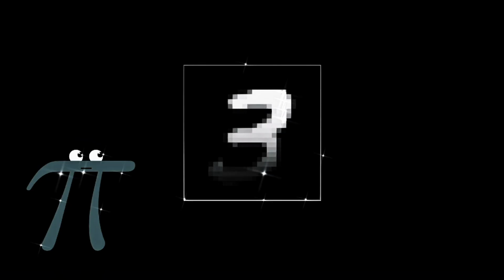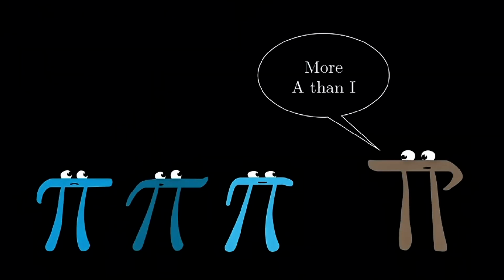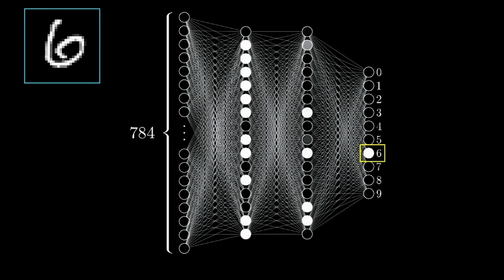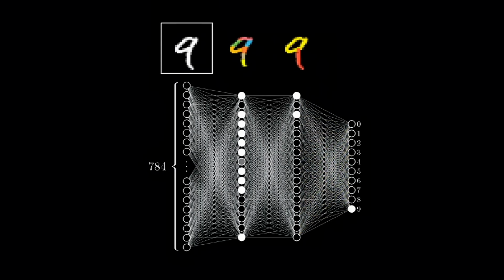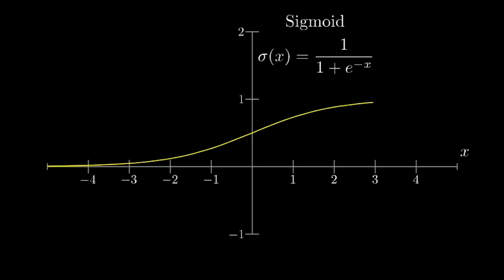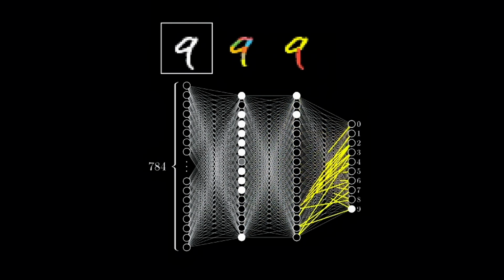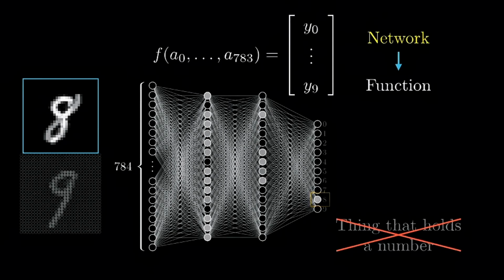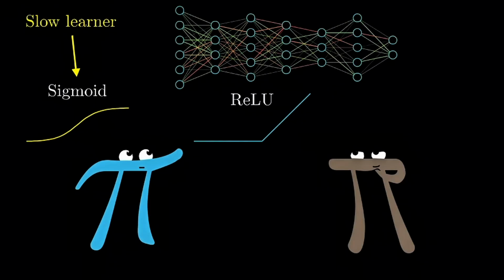🧐Master All Machine Learning Algorithms in One Video | Complete Guide 2025#ytshorts 🤯😱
🚀 Ready to master Machine Learning? In this video, we break down every major Machine Learning algorithm you need to know as a Data Scientist or AI Engineer.
Whether you are a beginner looking to understand the basics or a practitioner refreshing your knowledge, this complete guide covers the theory, math, and use cases for Supervised, Unsupervised, and Reinforcement Learning algorithms. We go beyond the surface to explain how these models actually "